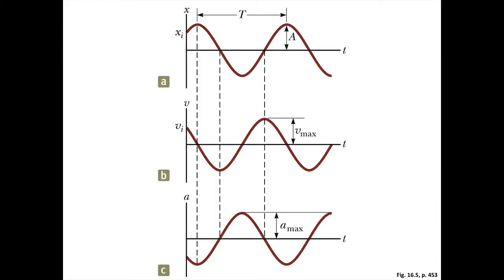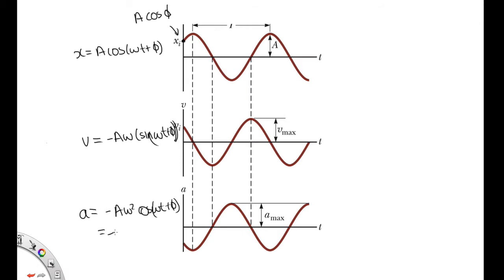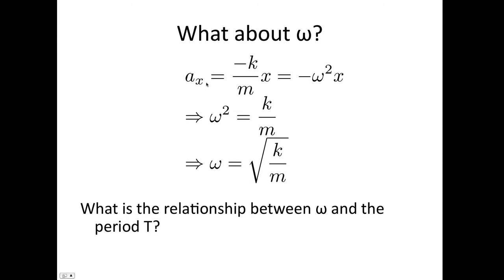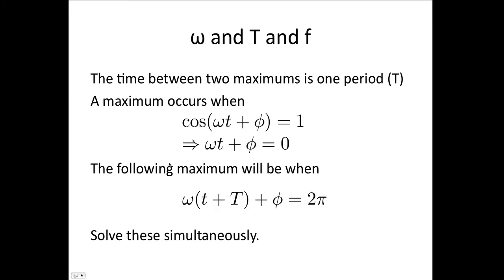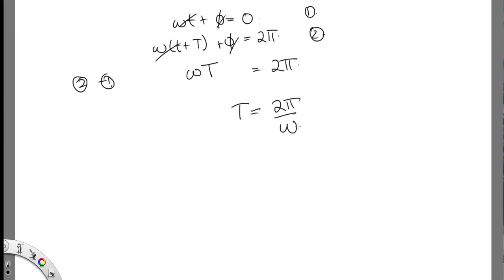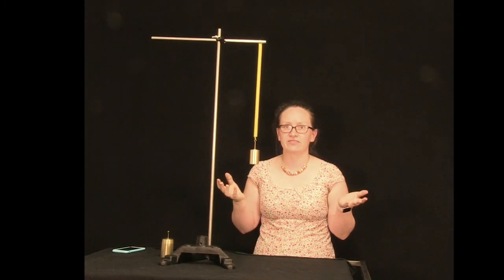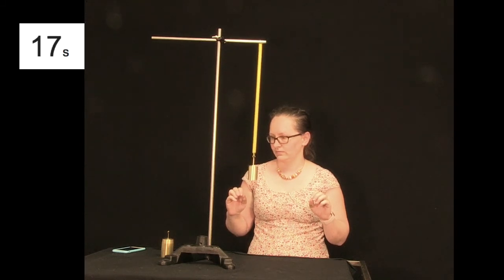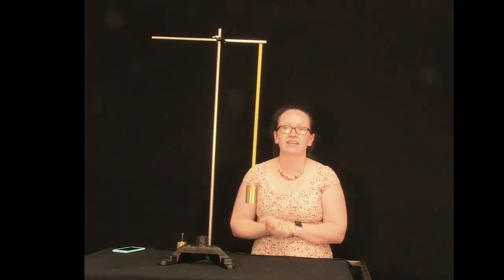SHM graphs and a prediction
This video will show you what graphs of simple harmonic motion look like and then ask you to make a prediction about an oscillating spring.